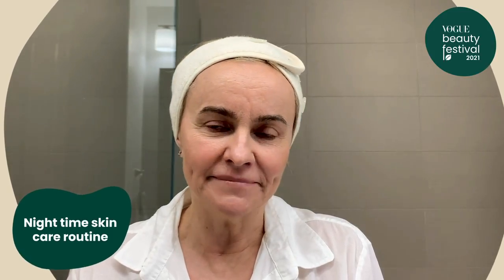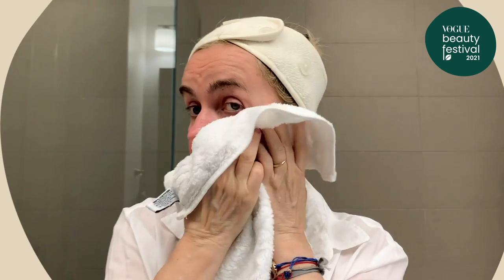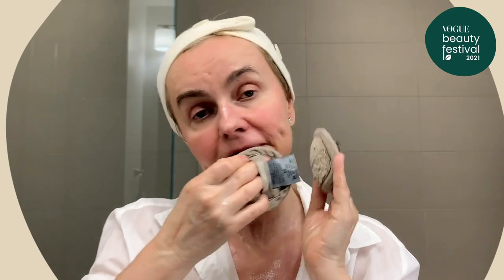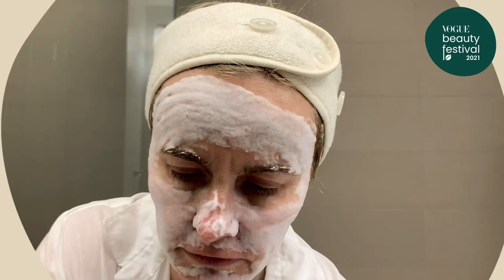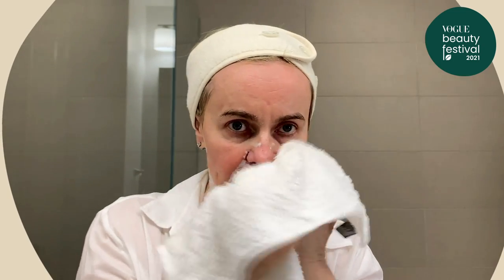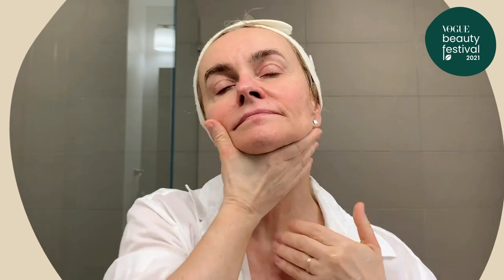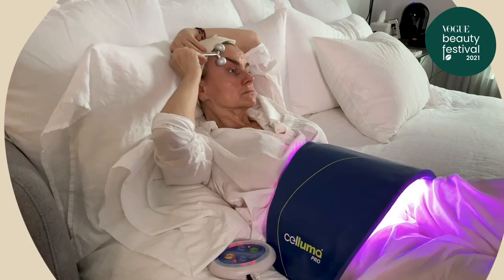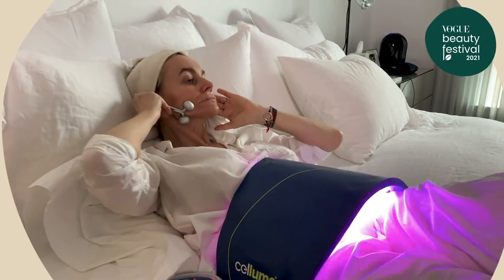The Ultimate Sunday Skincare Routine By Jennifer Aniston's Aesthetician | Vogue Beauty Festival 2021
From how to cleanse your face to how you should massage it best, aesthetician Joanna Czech shares the secrets and tools of the trade she employs to give celebrities like Jennifer Aniston and Kate Winslet healthy, lit-from-within skin.

to view the full schedule now.